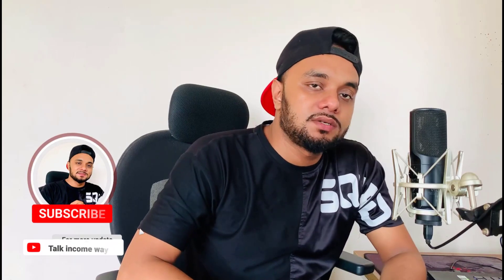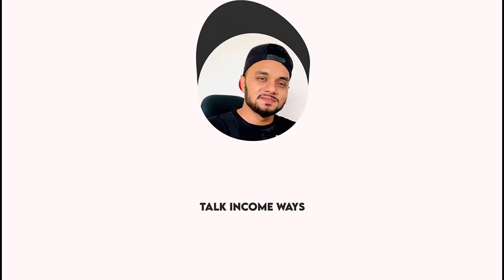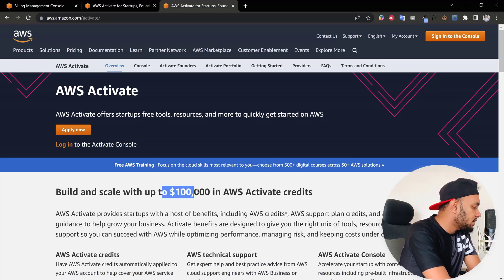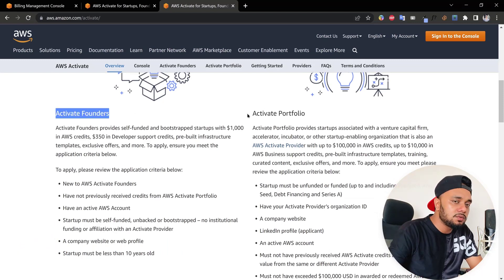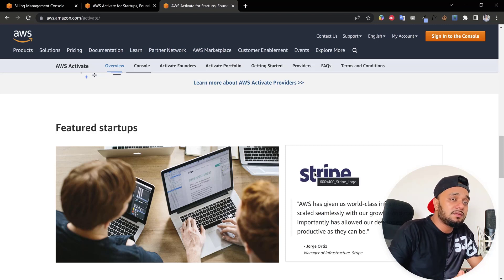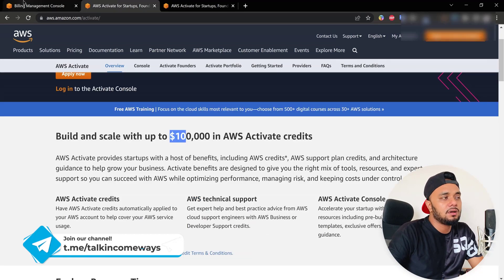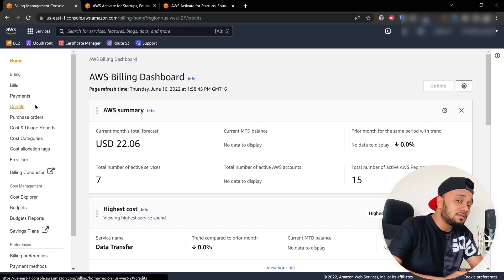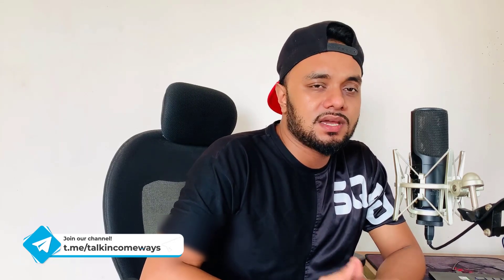what is amazon aws activate? aws activate explained | how to get approve on amazon aws activate 2022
Guys, in this video i try to explain what is amazon

aws_activate and how aws activate can brings benefit to your startup business or company, keep watching and